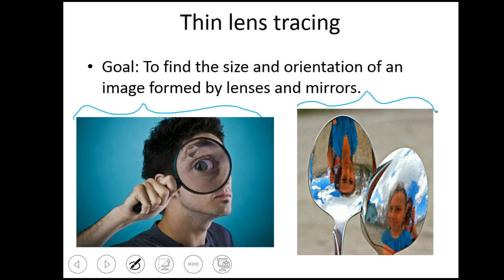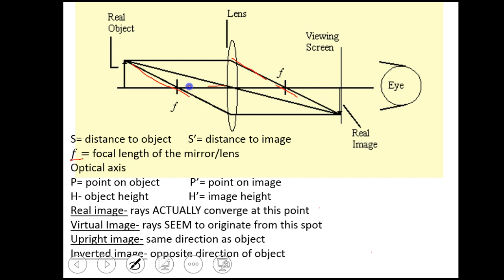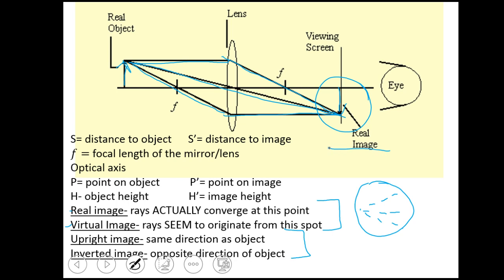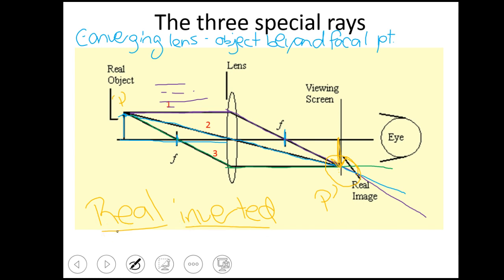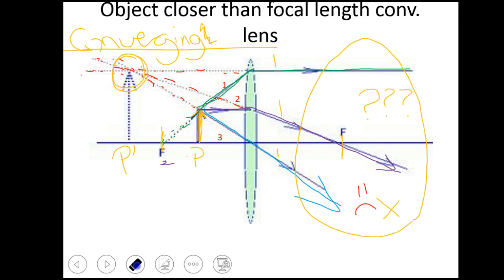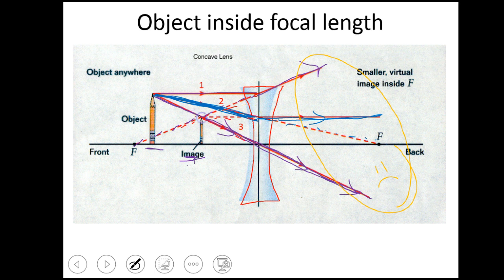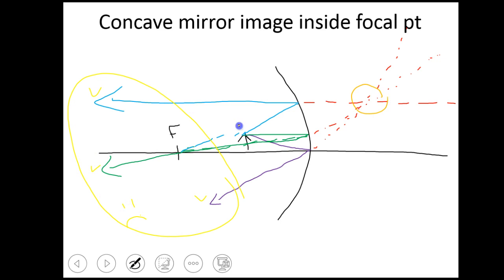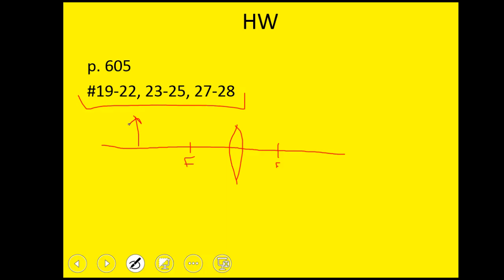18.4-18.6 Ray tracing for lenses and mirrors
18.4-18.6  Ray tracing for lenses and mirrors